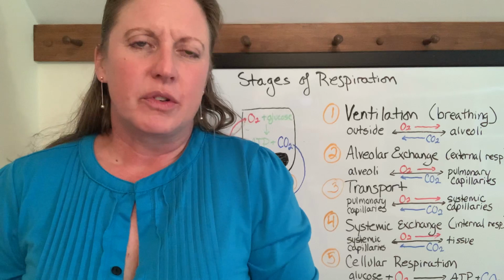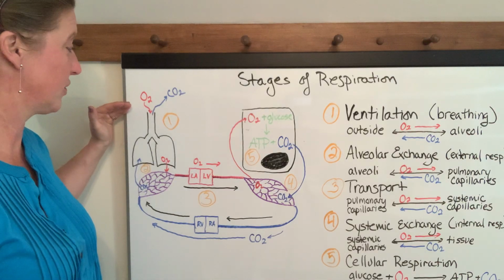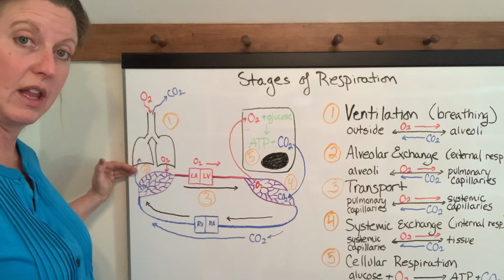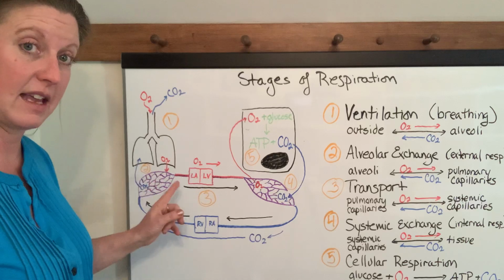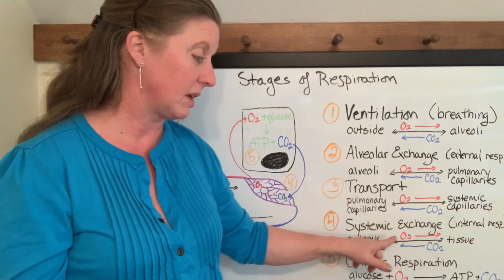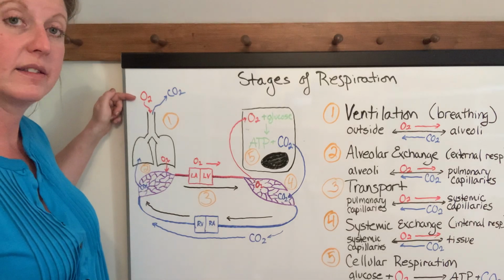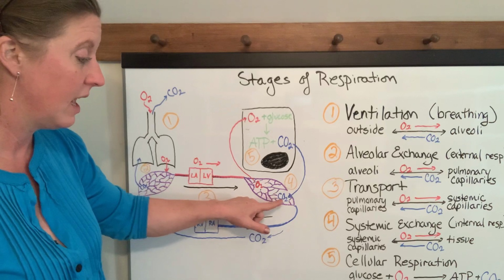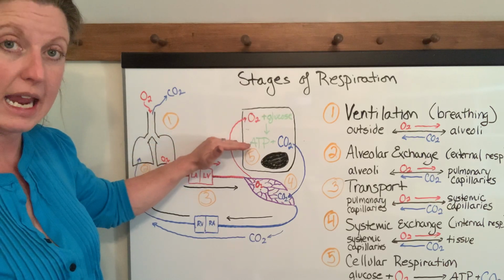4A Stages of Respiration